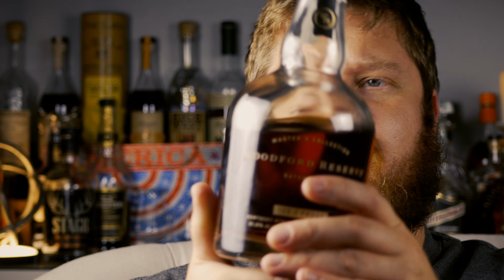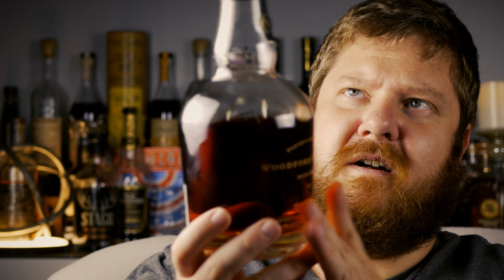Woodford Batch Proof (2019) - Talking Dollars & Sense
Is the 2019 Woodford Reserve Batch Proof worth the 130 dollar price tag? Let's discuss!

⬇️MERCH⬇️

TEE SHIRTS!